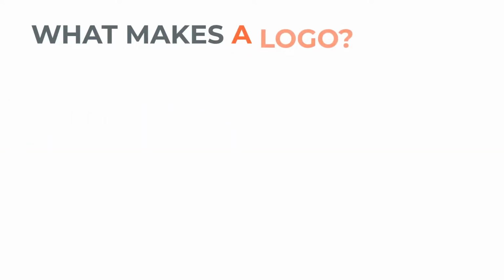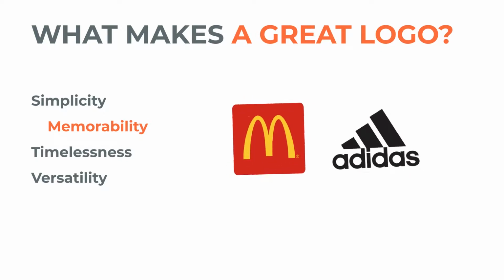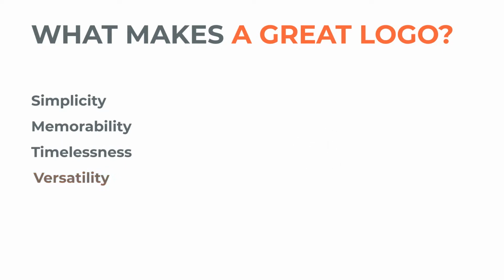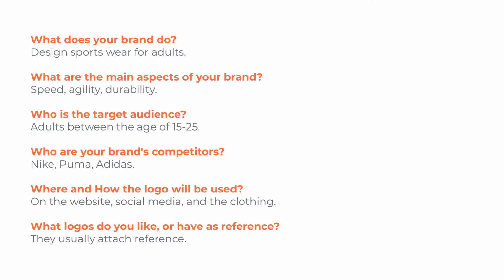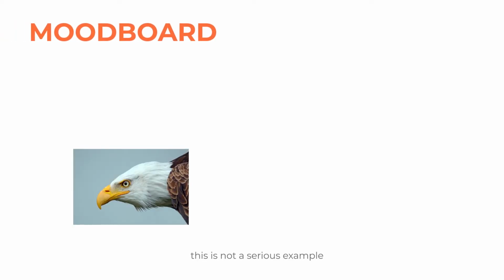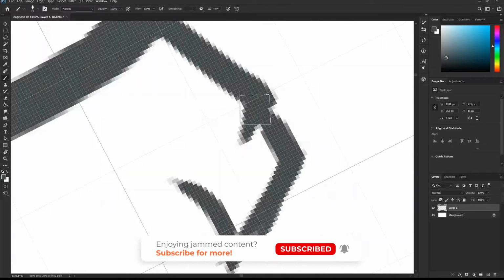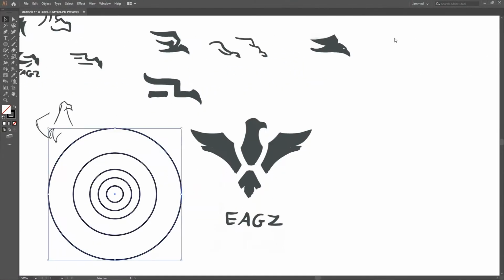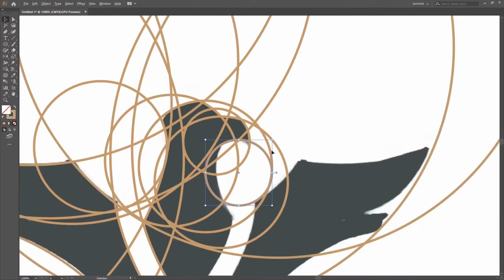How to Design a Logo - Logo Design Process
In this video, I will be explaining the logo design process that makes a memorable logo.

Leave a suggested topic in the comments section down below!